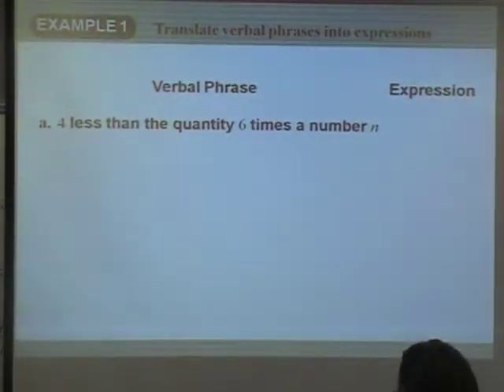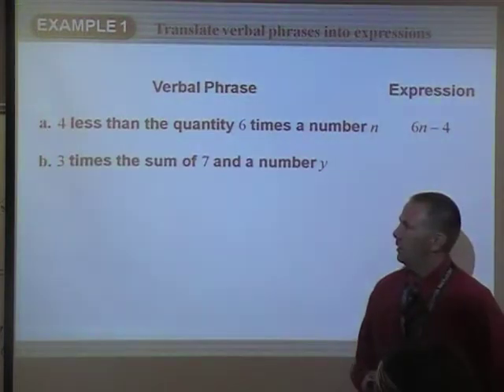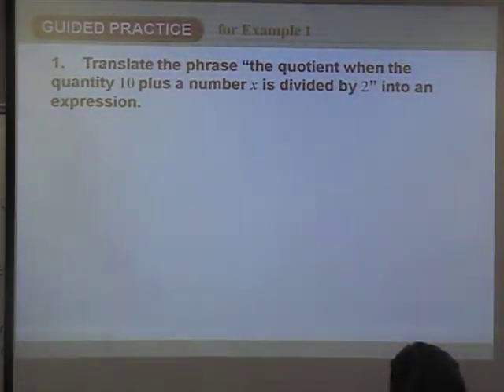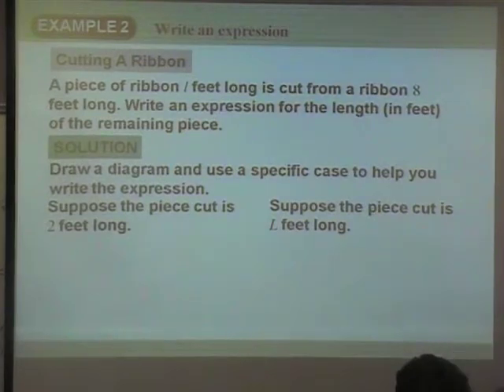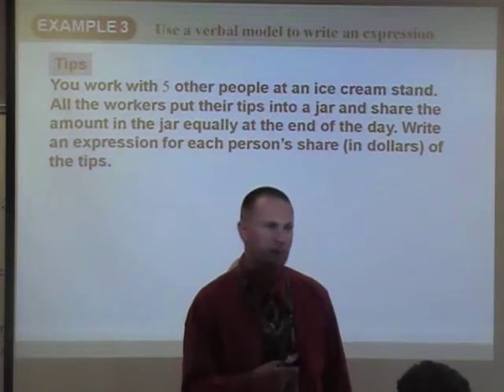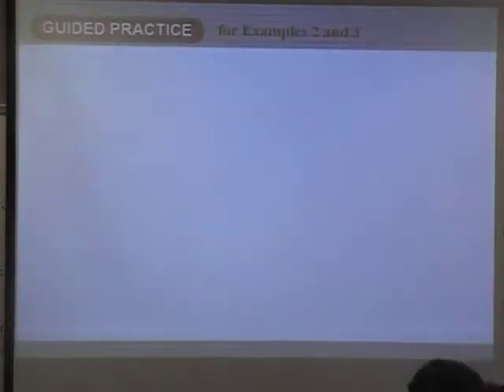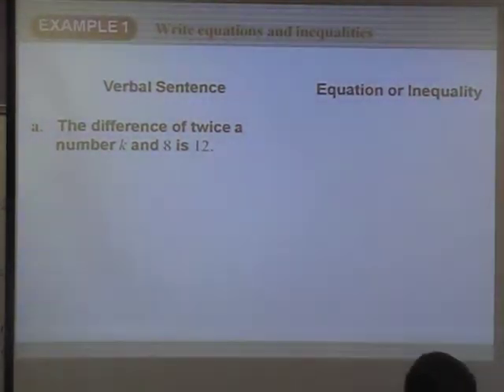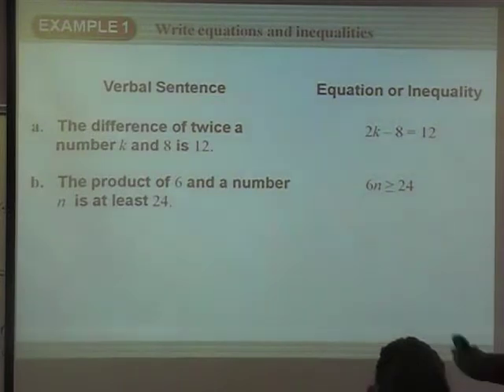Alg 1-4 Writing Equations.MOD